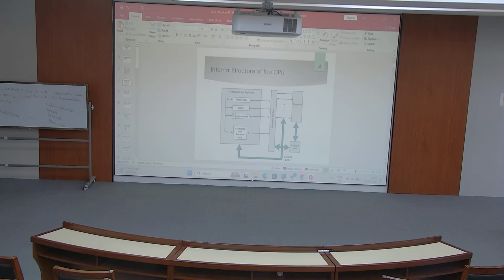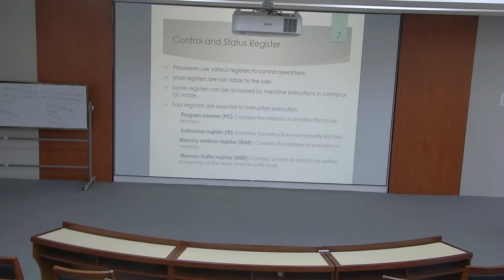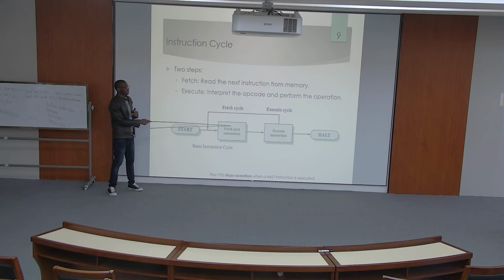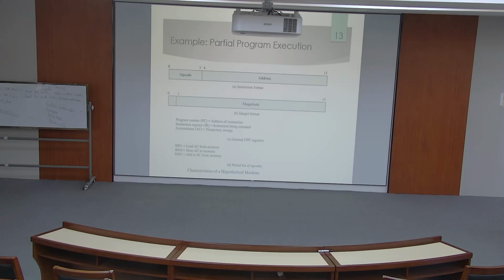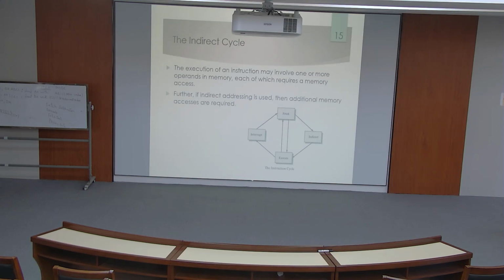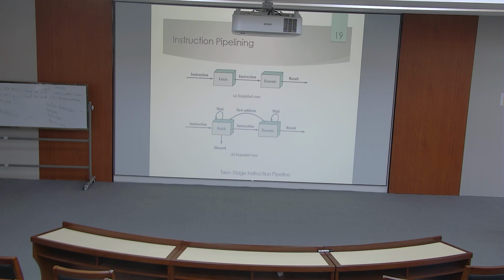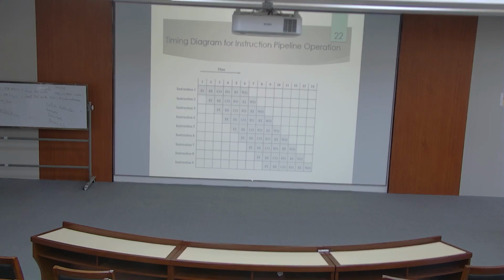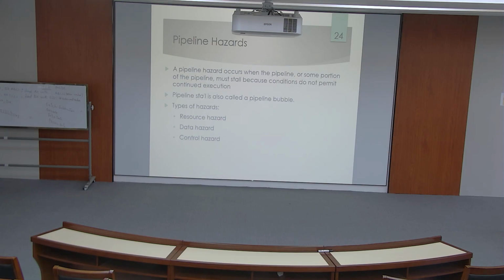微处理器（全英文） 2026-04-08 08:50:00-09:35:00